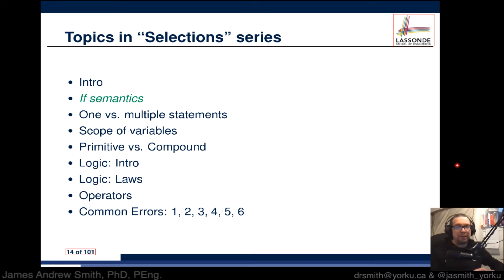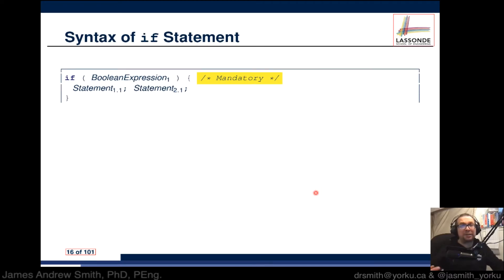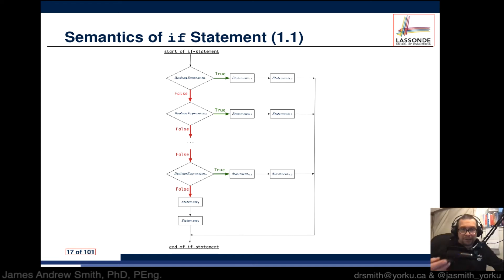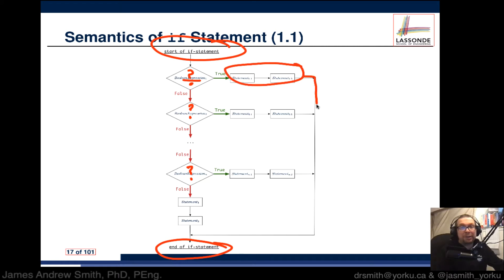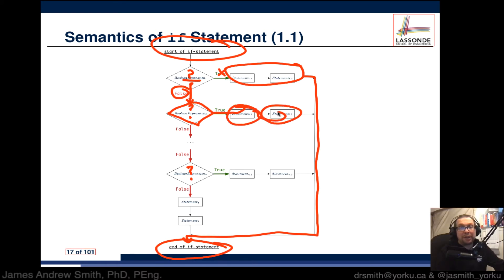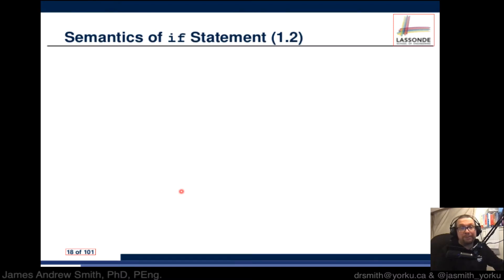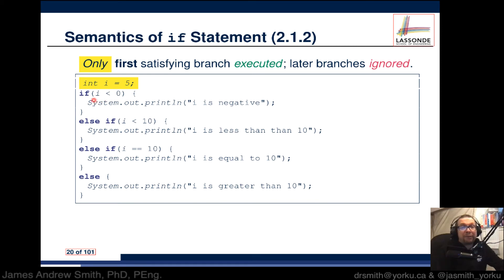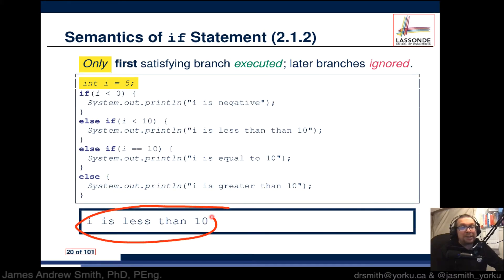Class: Selection Statements in Java -- If Sematics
How do we typically set up "if" statements and why?

References:
1. Java 8 Fundamentals
 a. Chapter 4 (Operators) : Boolean Logical Operators
 b. Chapter 5 (Statements) : if-else statement
2. Scanner Class in Java at Geeks for Geeks